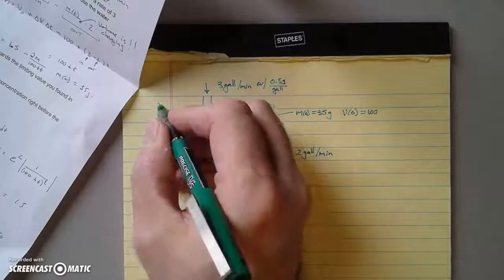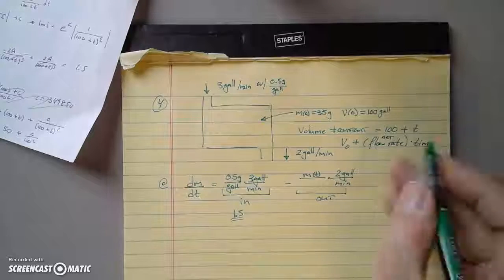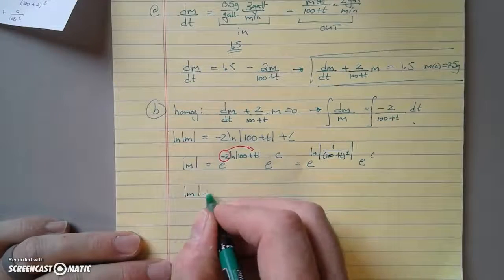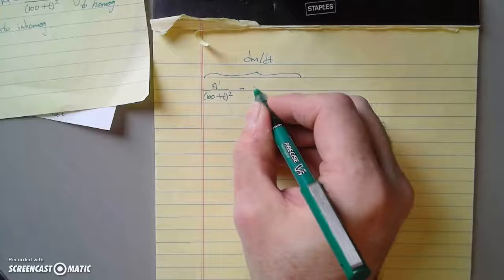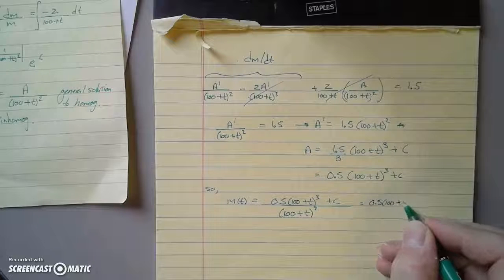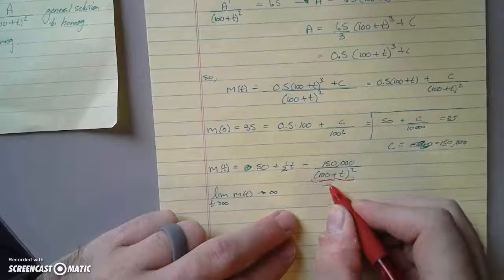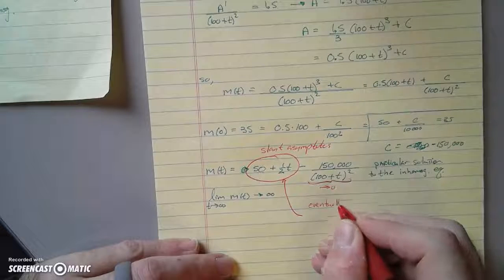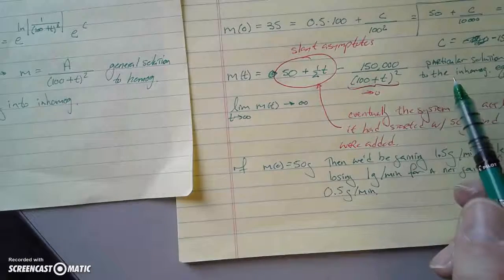GW3 problem 4 part 1